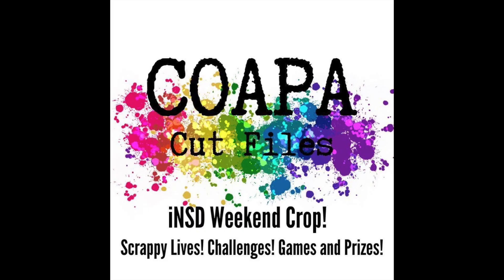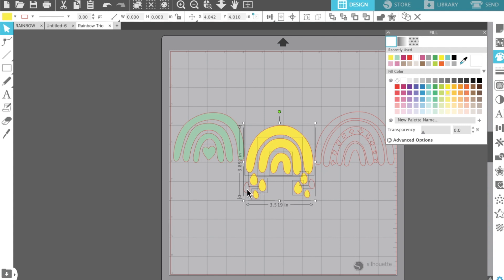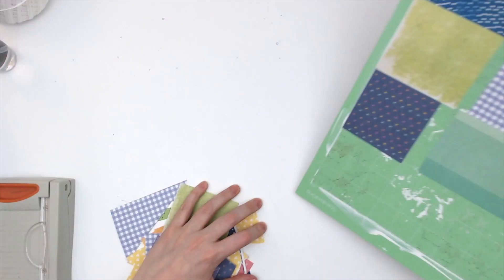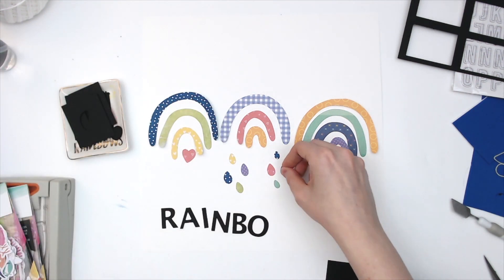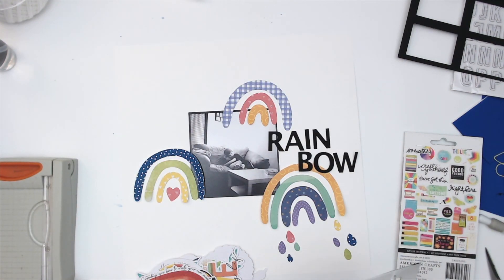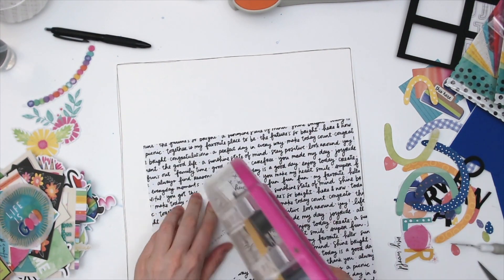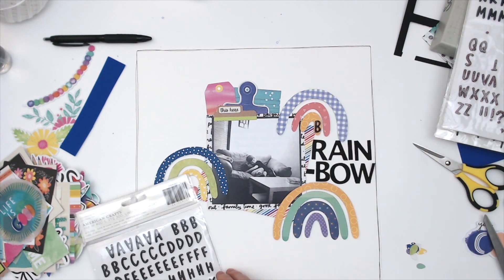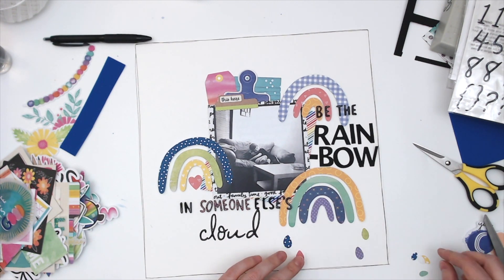COAPA CUT FILES // iNSD Exclusive Video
-Add my name (DAISIE) to the comments of your next purchase in the SHIMMERZ PAINTS SHOP for a fun freebie!

Music from iMovie:Jingles.